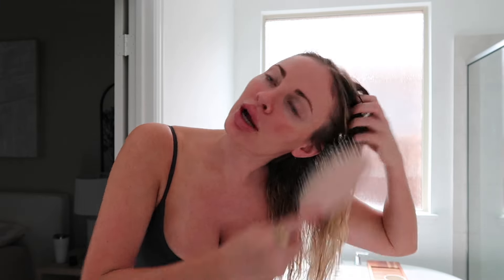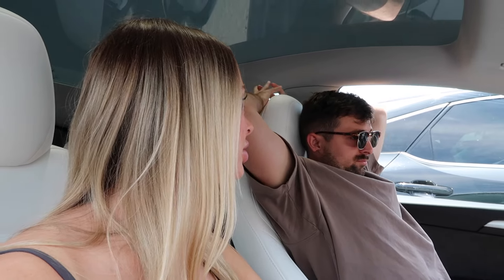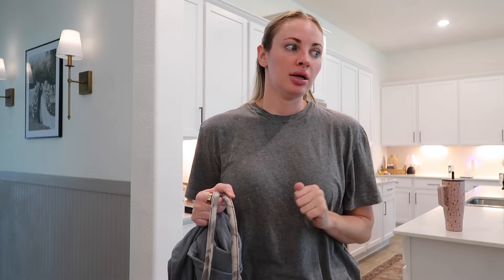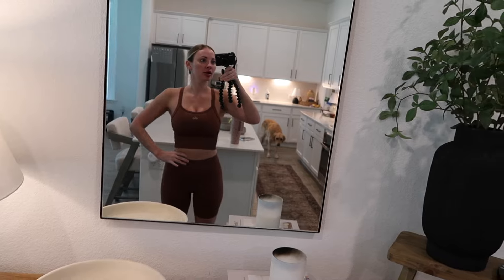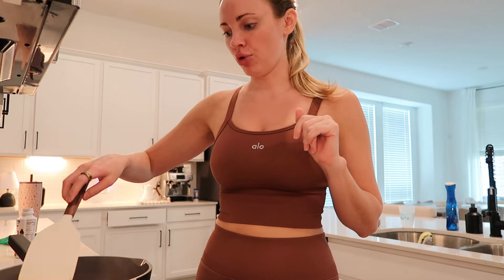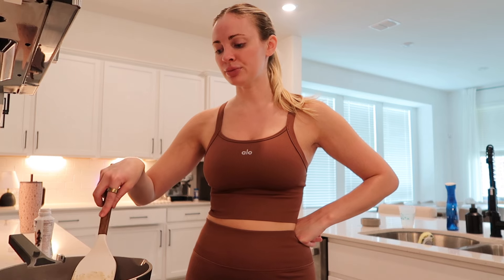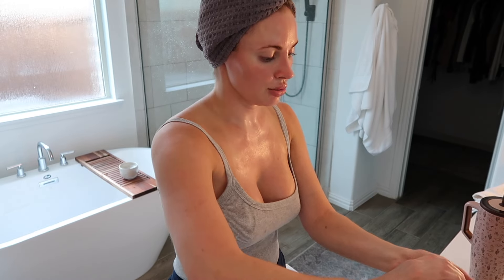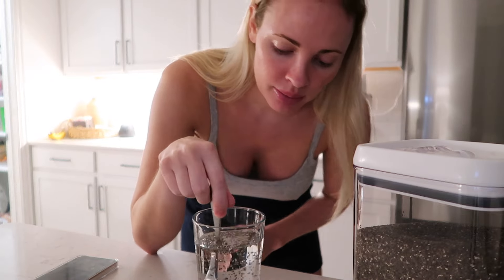WEEKEND IN MY LIFE: getting my lip filler dissolved, quick grwm, alo haul, evening skincare routine